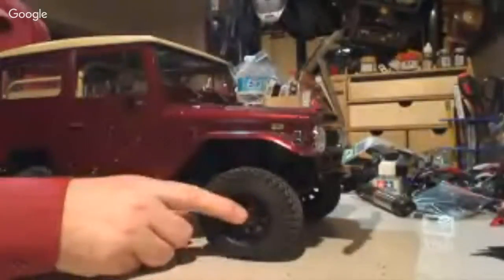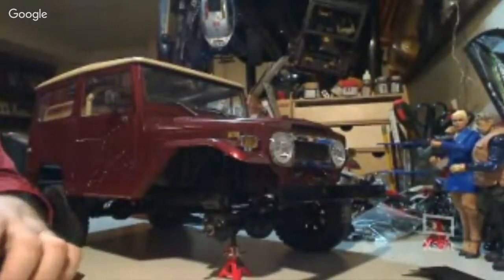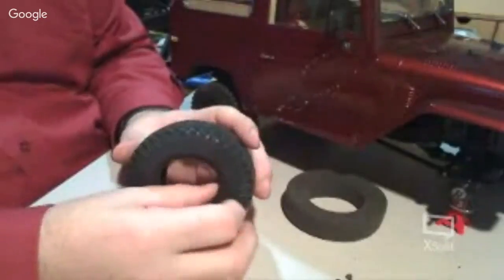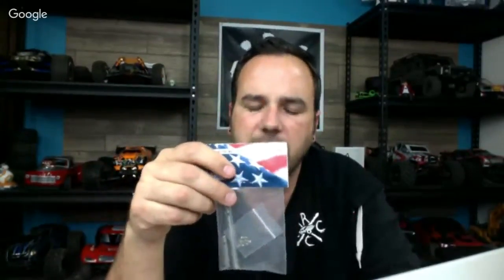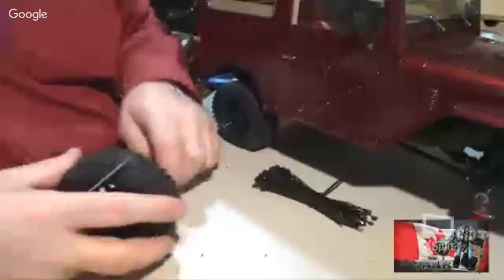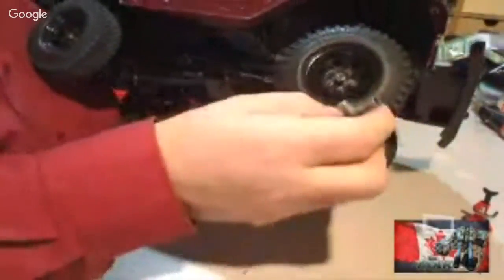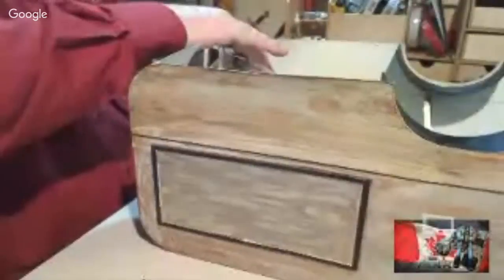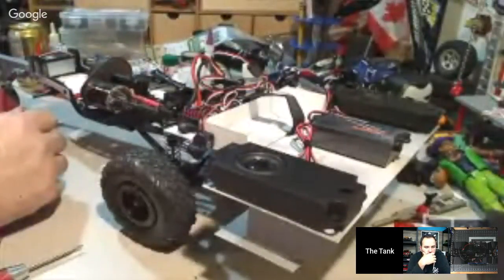RC Talk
Tonight we have Open subject on RC Talk